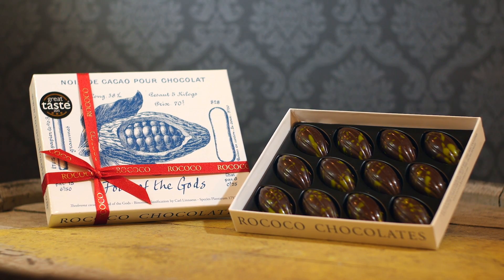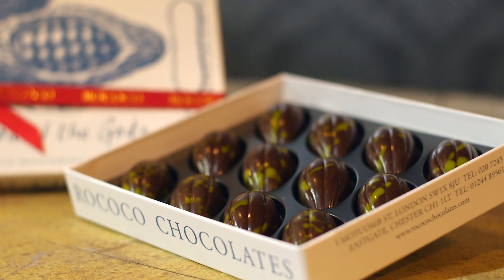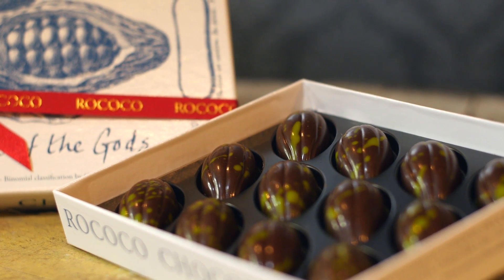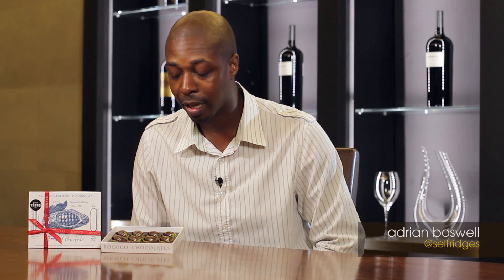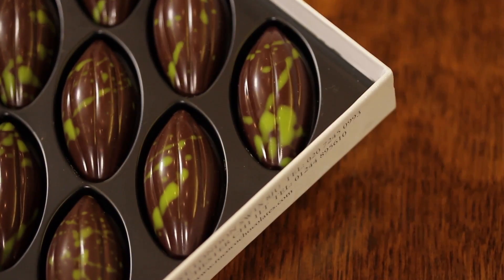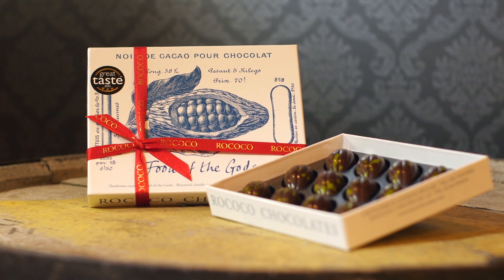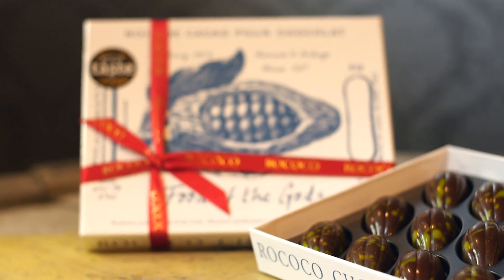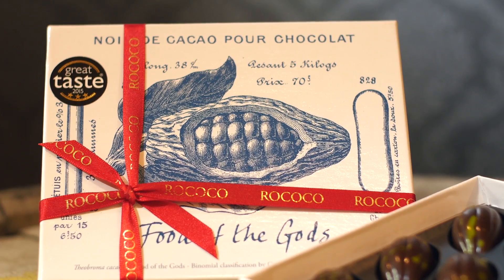Rococo Chocolates - Kalamansi Lime Caramel - Great Taste Awards 2015 Top 50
“An endearing combination” was one judge’s comment about these cocoa pod-shaped chocolates with a “perfectly thin” shell. The whole panel commended the balance and delivery of flavours – with the caramel coming first followed by the zing of lime.